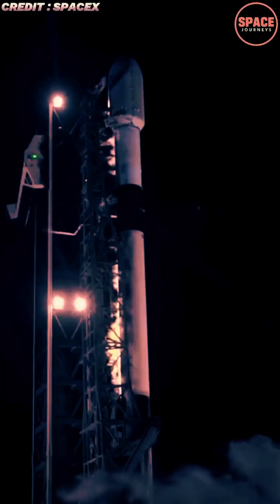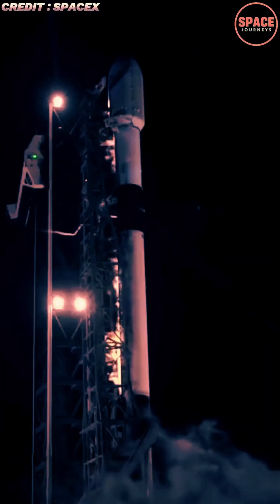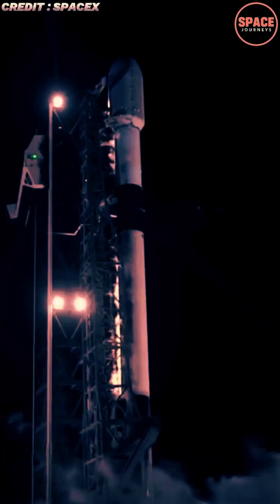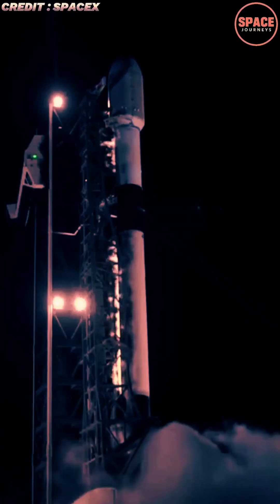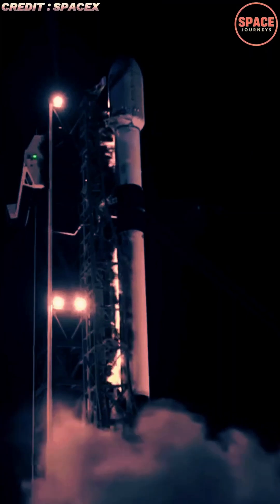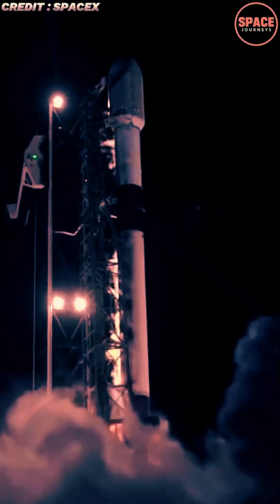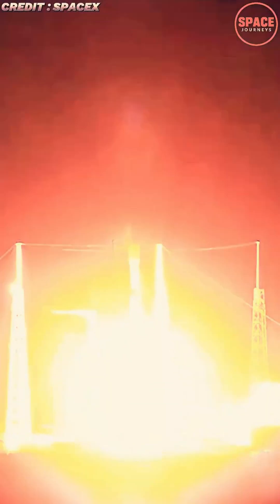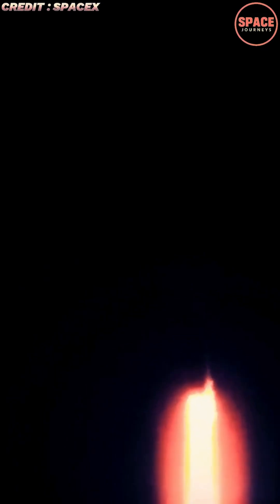Falcon 9 Night Sky Launch | SpaceX Sets New Record | falcon 9 launch starlink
Spacewalk highlights
Space manufacturing
SpaceX launch
Falcon 9 rapid launch
SpaceX double launch
SpaceX Florida launch
Space Coast rocket launch
SpaceX record launch
SpaceX same day launches
Falcon 9 booster landing
SpaceX back-to-back launches
Starlink mission
Cape Canaveral launch
Kennedy Space Center launch
SpaceX rapid turnaround
SpaceX November 14 launch
Rocket launch record
SpaceX 2025 launches
SpaceX mission update
Florida space news
SpaceX breaking records
Two SpaceX rockets in a day